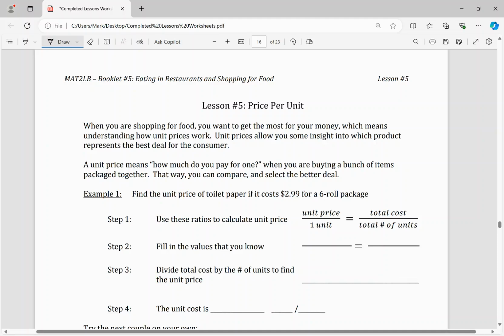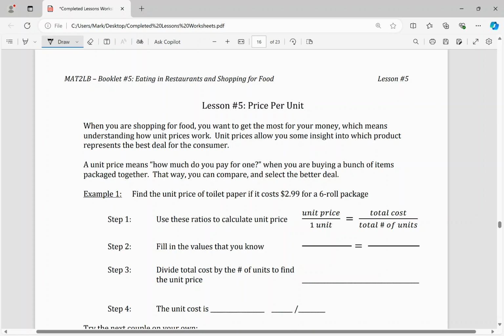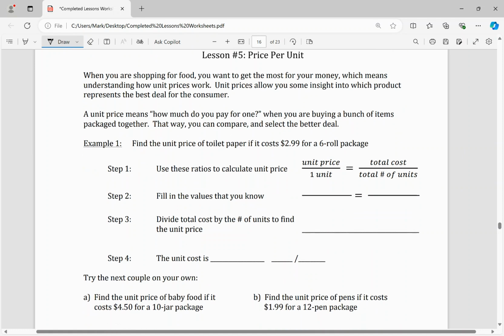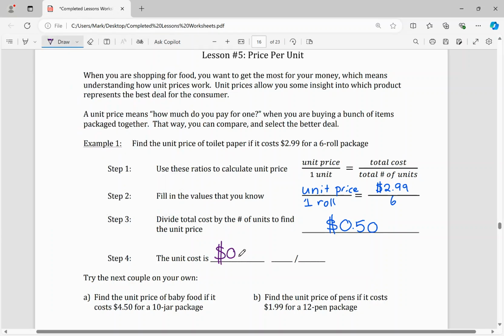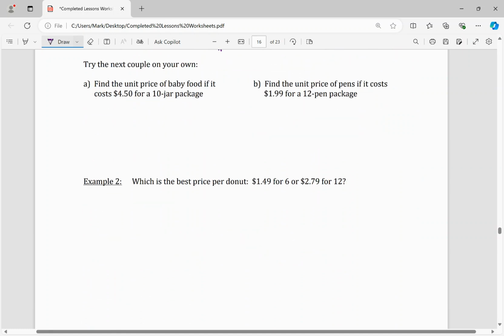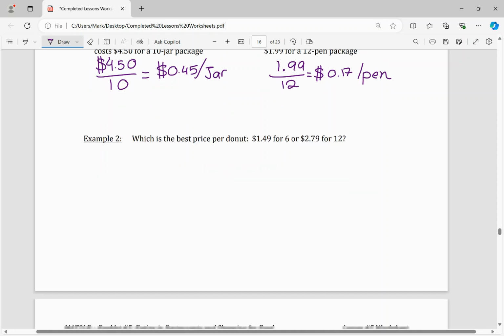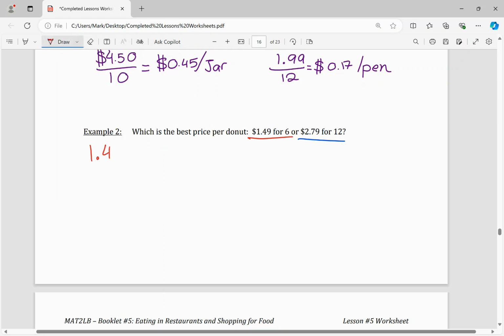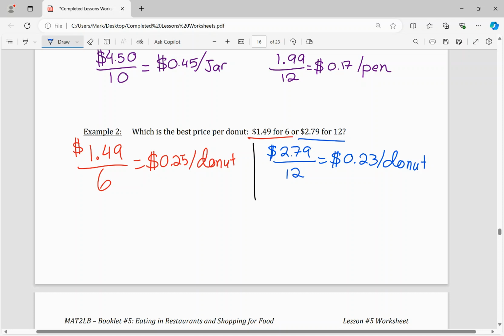2L -Booklet 5 Lesson 5